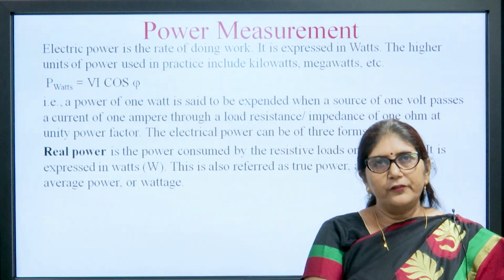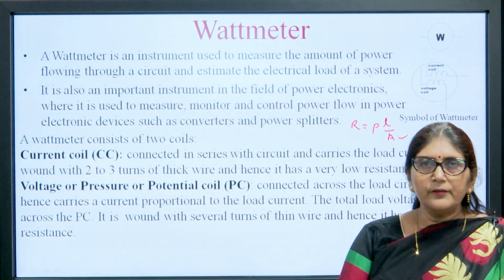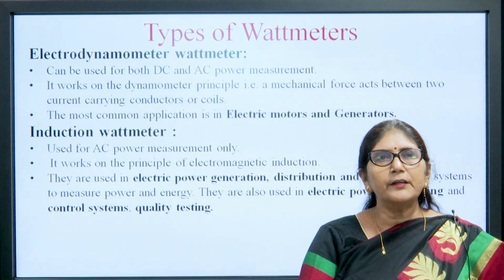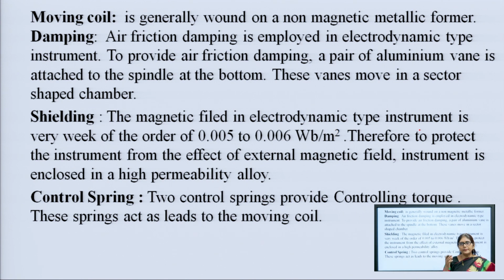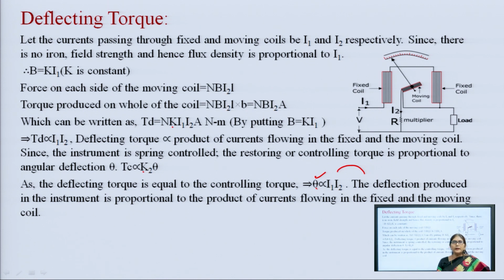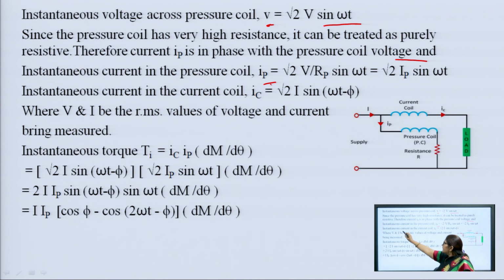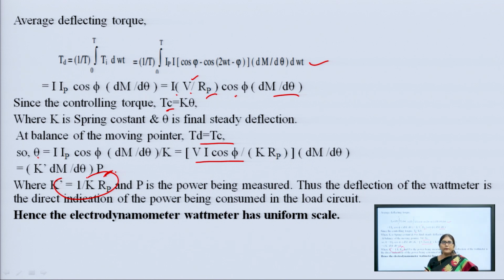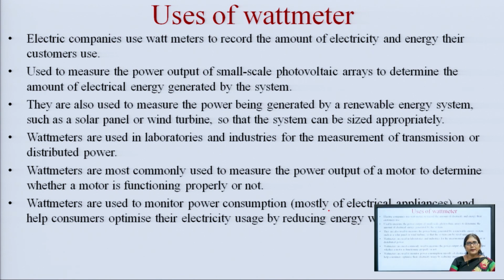Wattmeter Part-1 Electronics Measurement & Instrumentation